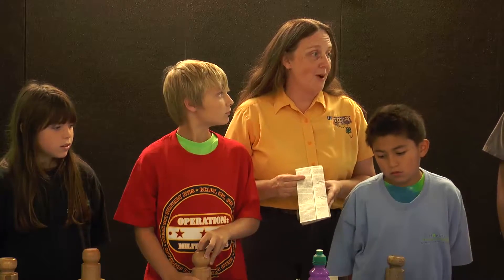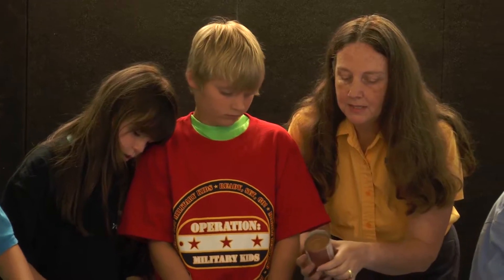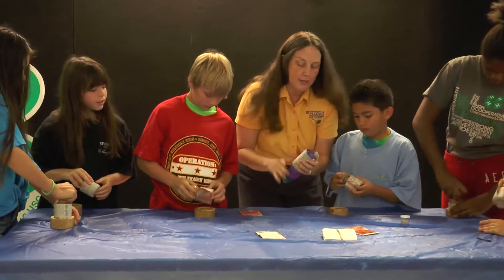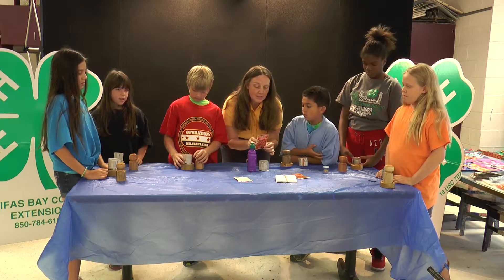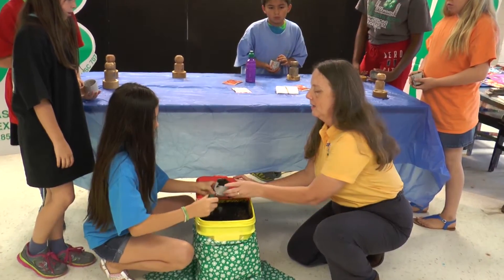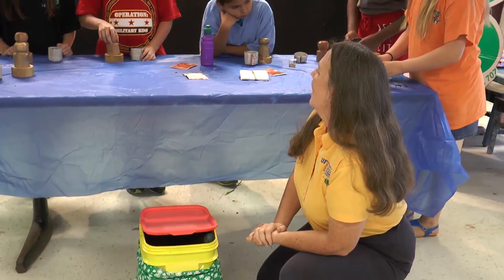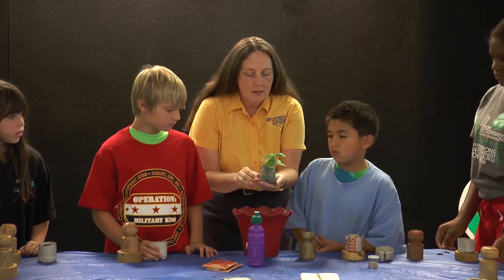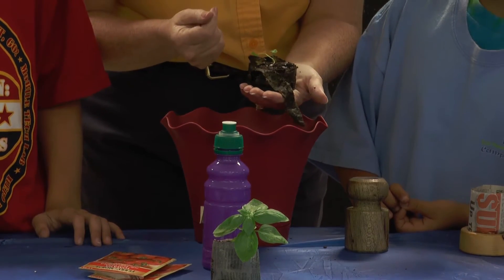potting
upgraded audio